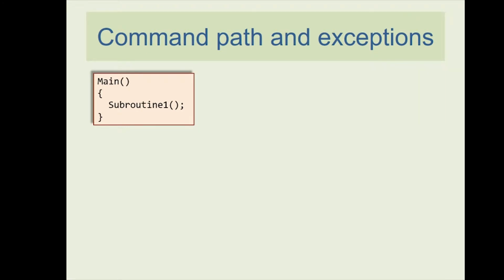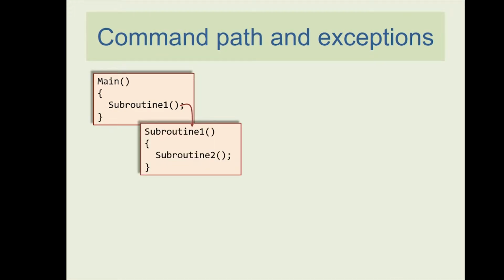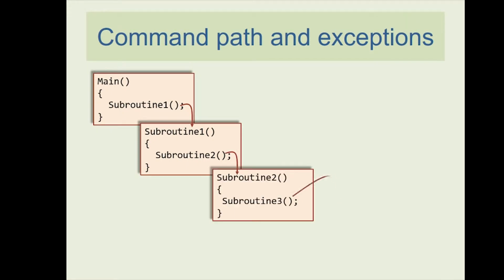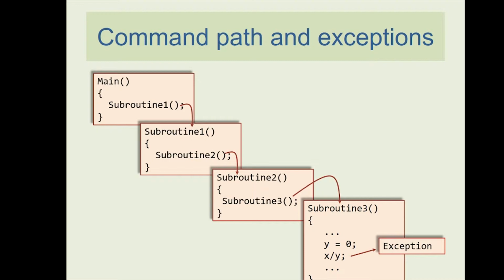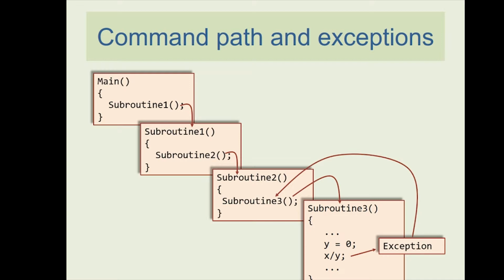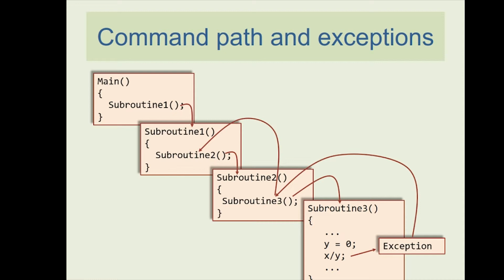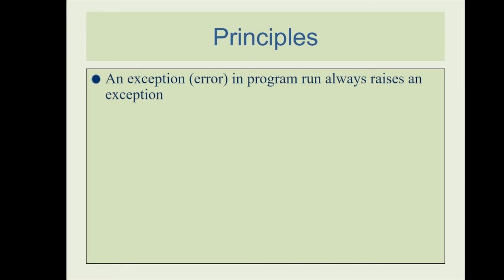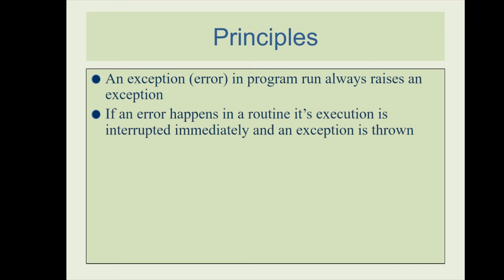Exceptions, part 4: Main principle summarized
This video explains the principle in which the exception is generated and how it is being handled in the command path.